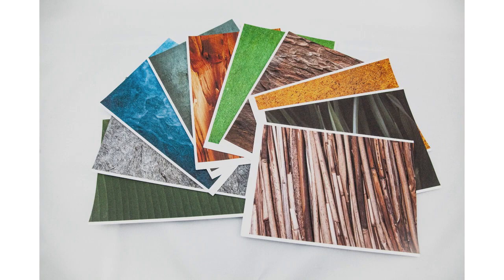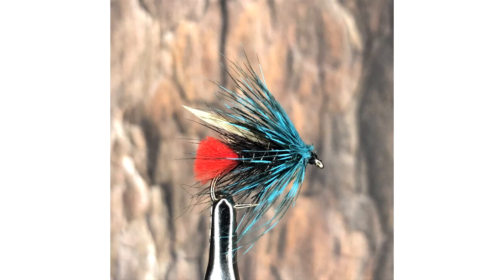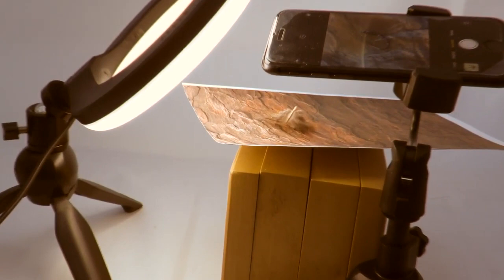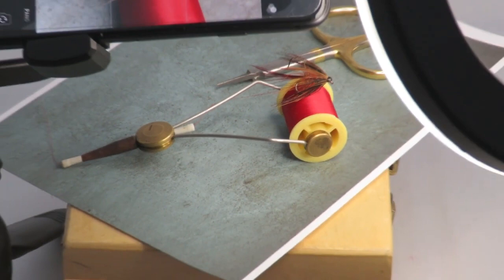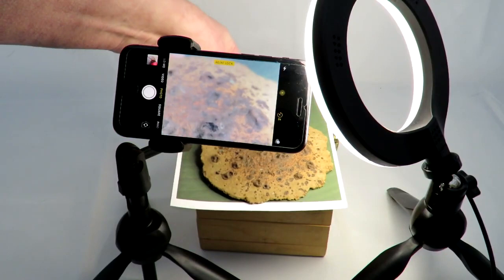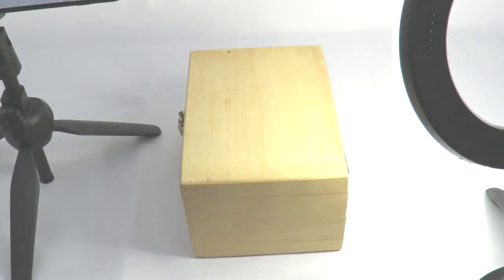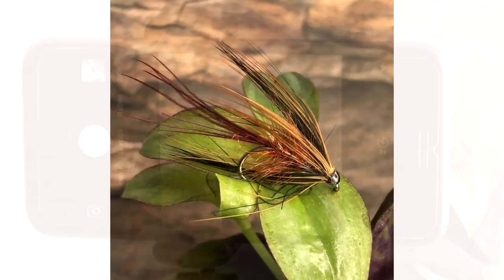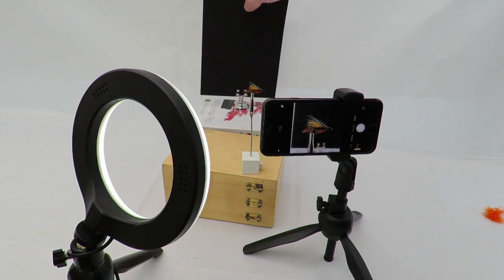Fly tying photography - getting creative